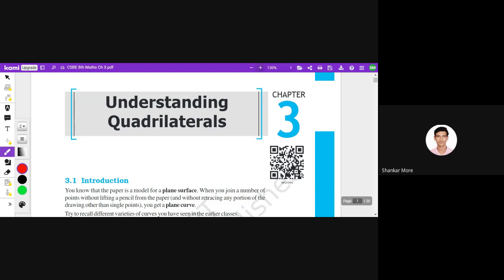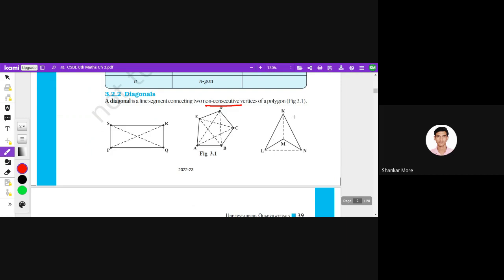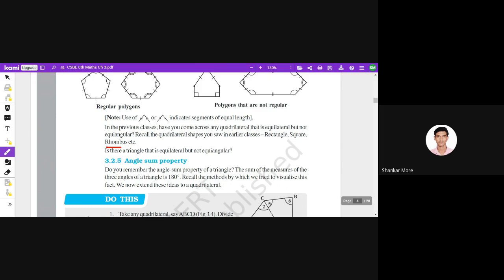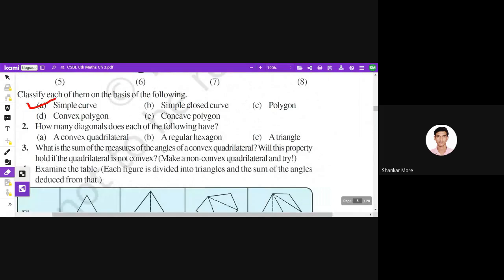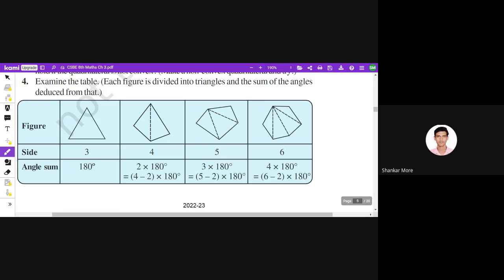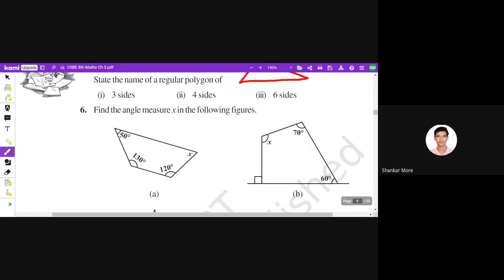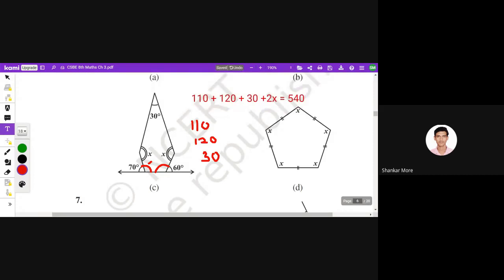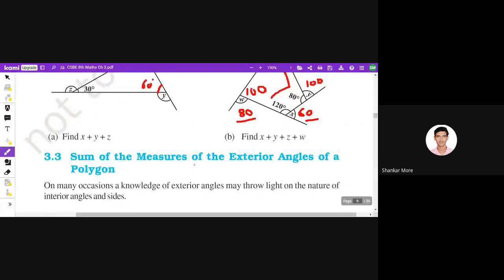SA Online CBSE 8th Maths 2022 07 27 06 30 GMT 7